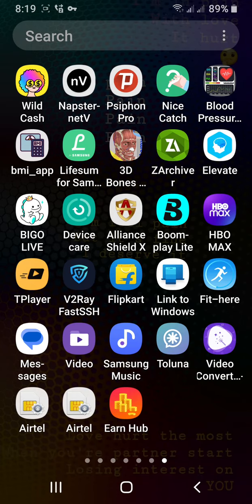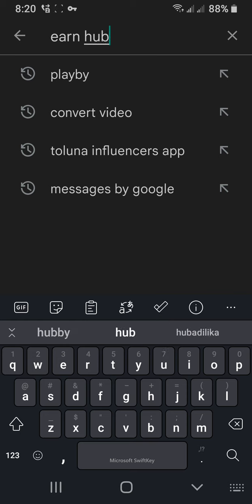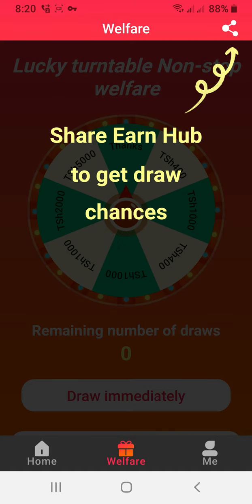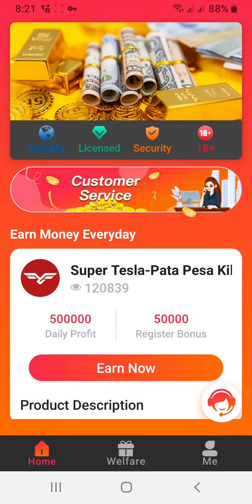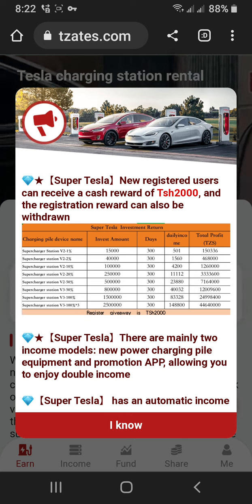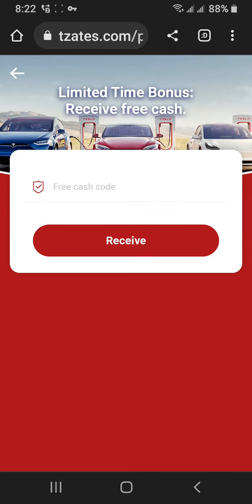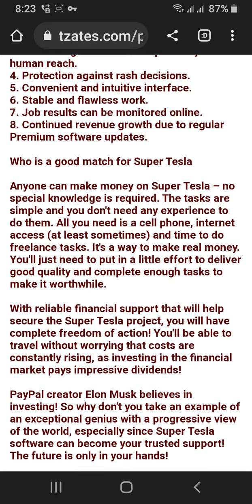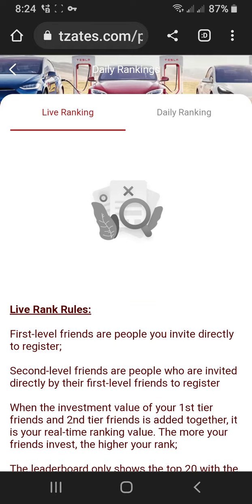get money every day Tanzania Kenya Uganda Malawi Rwanda make money online 2022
Download application here and make an registration

Earn hub is the new platform you can earn money easily